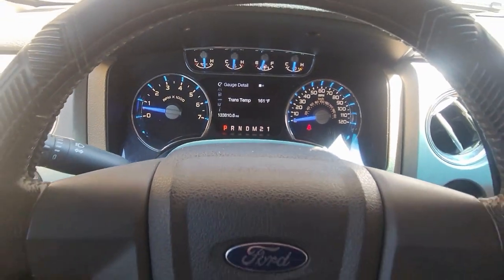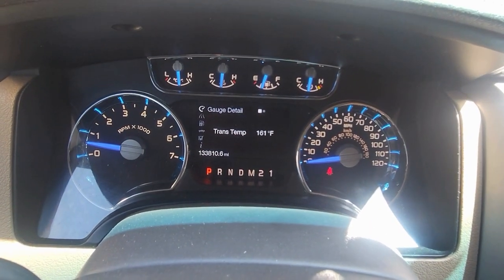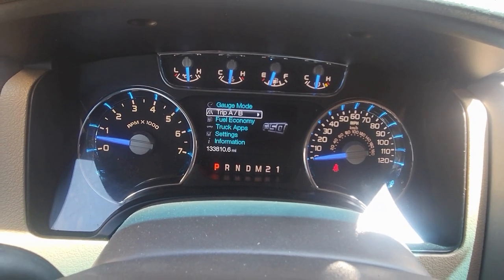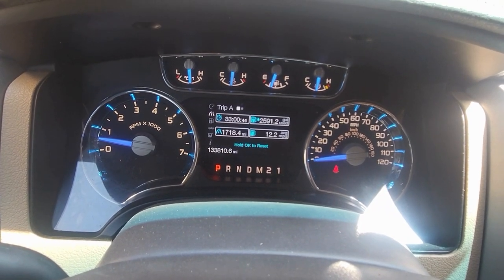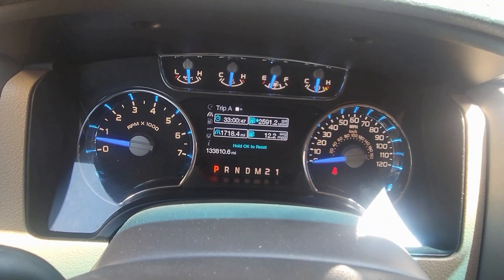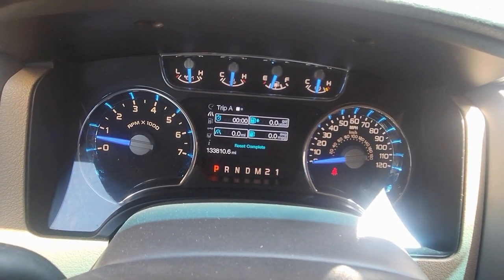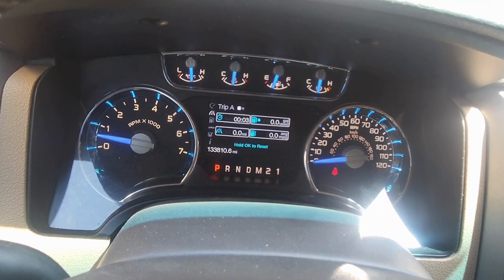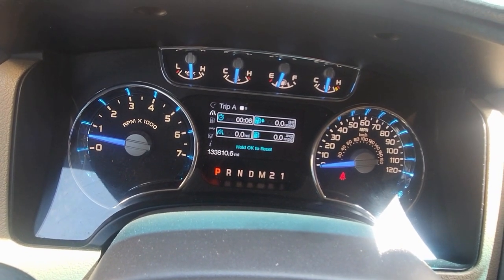Ford F150 (2011 2012 2013 2014) Reset Trip A and Reset Trip B l Trip 1 and Trip 2 l Trip A & B